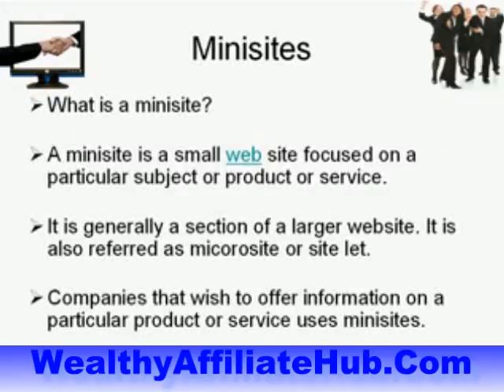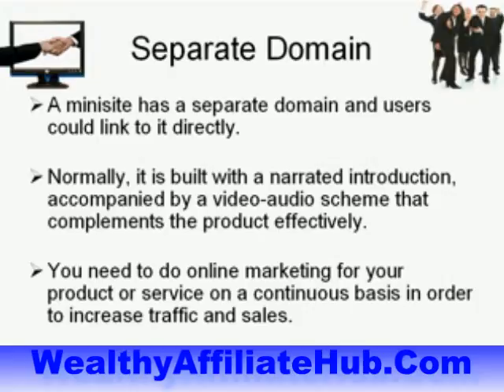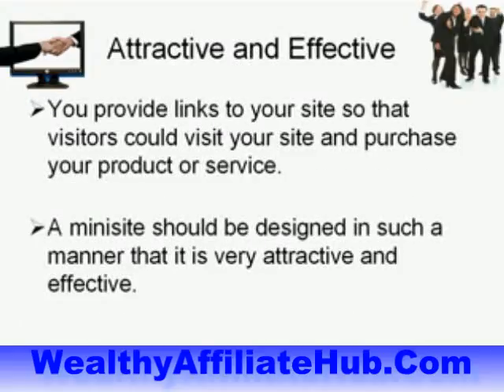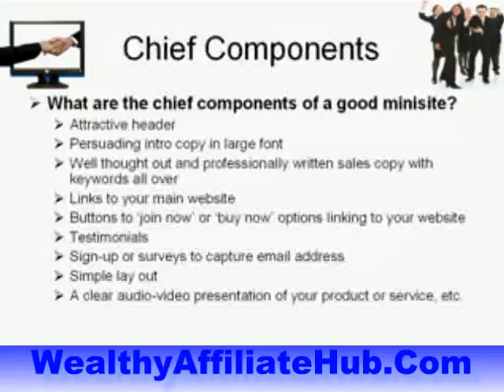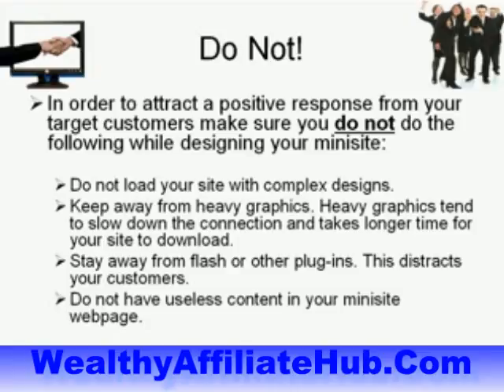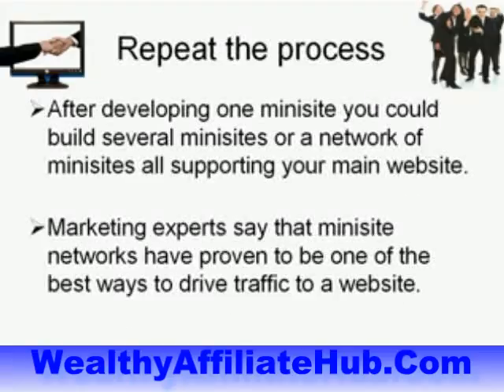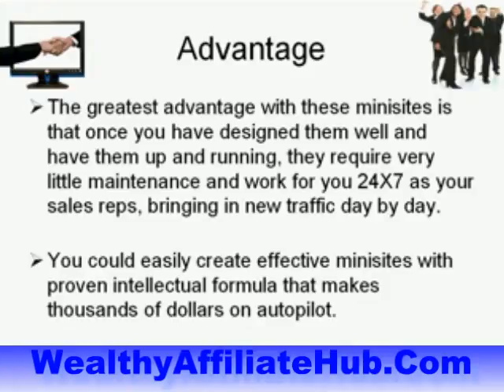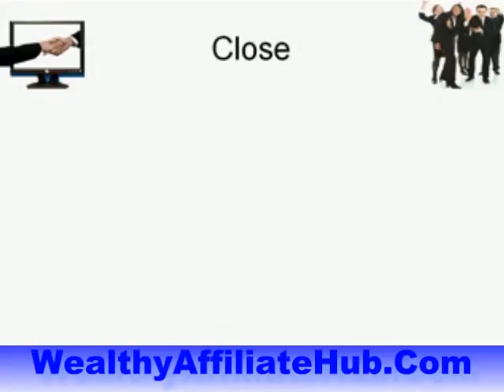Killer MiniSites To Boost Online Sales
Killer Mini-Sites to Boost Online Sales